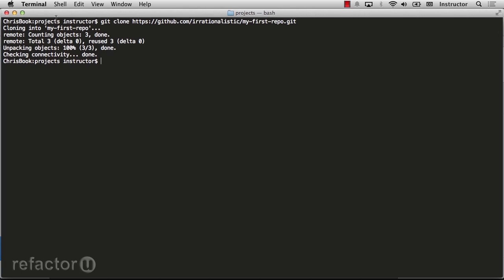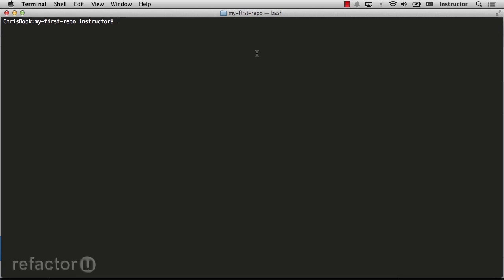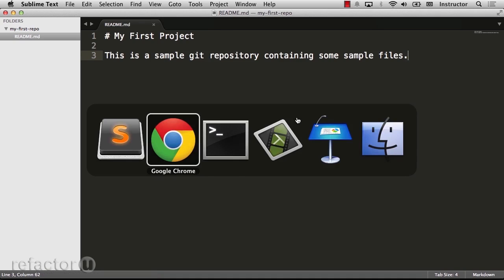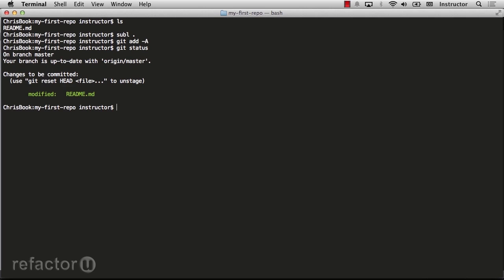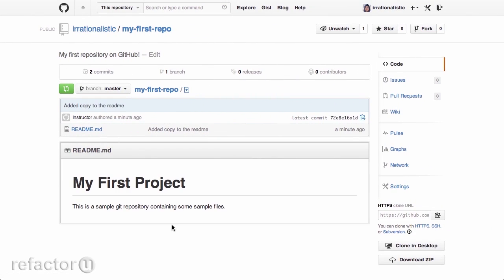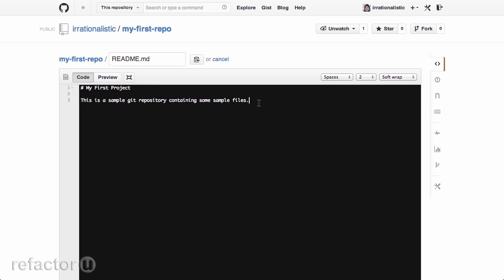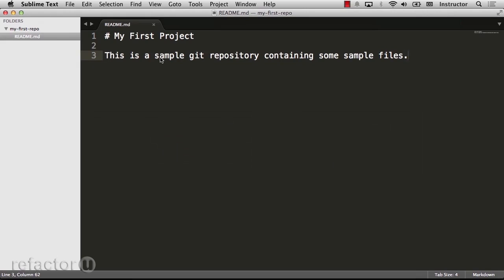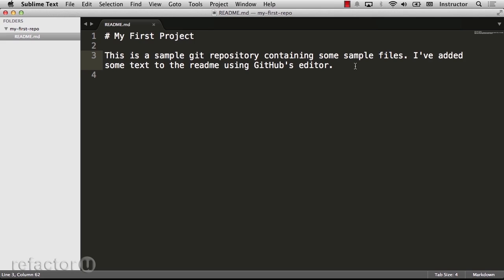Getting Begun as a Web Engineer (6 Updating Files)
Getting begun with the Internet may be a brief arrangement presenting you to the items of common sense of web improvement. You'll set up the apparatuses you would like to build a basic webpage and distribute your claim basic code.